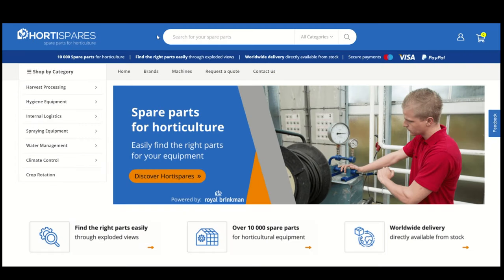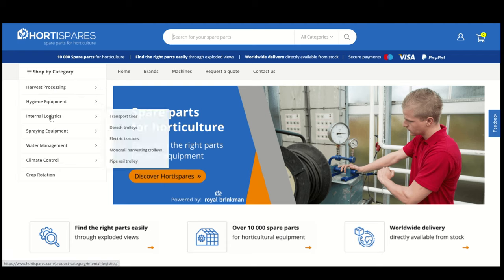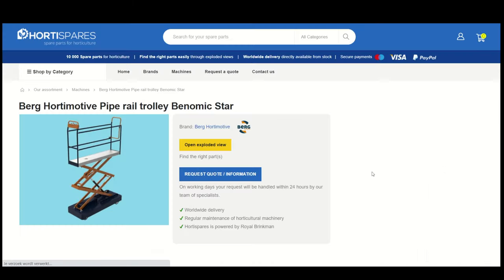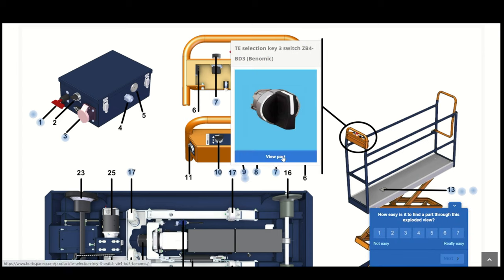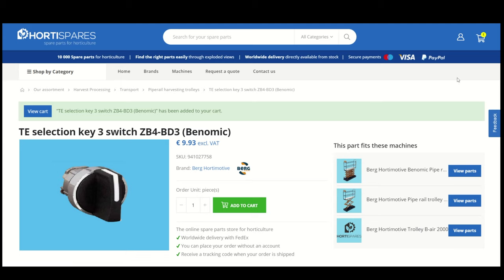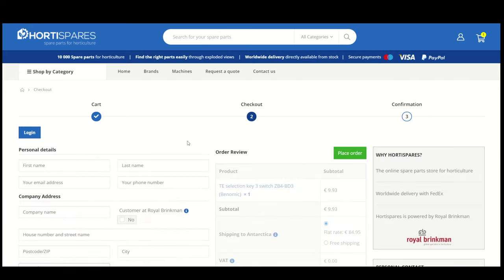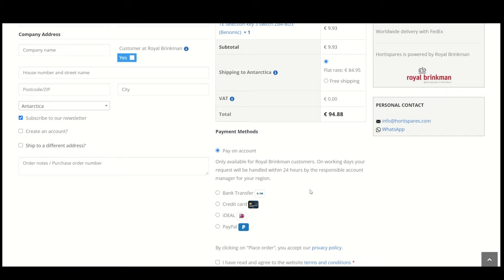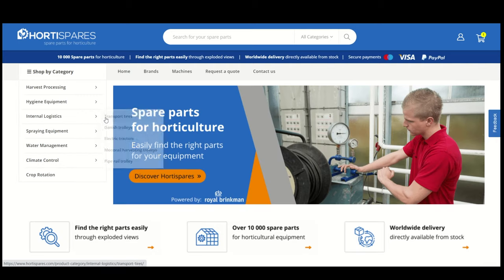Instruction video to Hortispares – Spare parts for horticulture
Hortispares is the online spare parts store for horticulture. Growers, dealers, and installers can visit hortispares.com for a range of more than 10 000 spare parts for machines and installations of various brands, including Berg Hortimotive, Priva, Netafim and Empas. This brings all parts together in one place, and therefore it makes searching and ordering the right parts very easy.

As a grower, you regularly have to deal with malfunctions and downtime. This is annoying, because a stalled machine can cause part of the cultivation process to come to a standstill. This makes it even more important to get your equipment up and running again.

This is easier said than done in practice, because the average greenhouse has more than 75 different machines and installations operational. These machines often come from suppliers all over the world. This makes it difficult to order the required spare parts. Hortispares offers the solution and allows you to get back to work as quickly as possible, by offering the spare parts of all horticultural machines and installations in one online store.

• Find the right parts easily through exploded views
• Over 10 000 spare parts for horticultural equipment
• Worldwide delivery directly available from stock